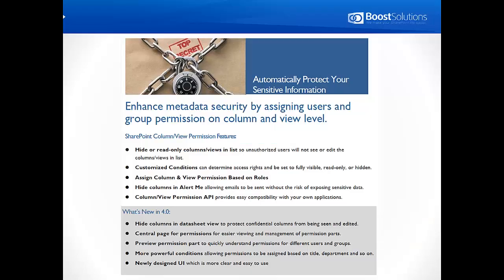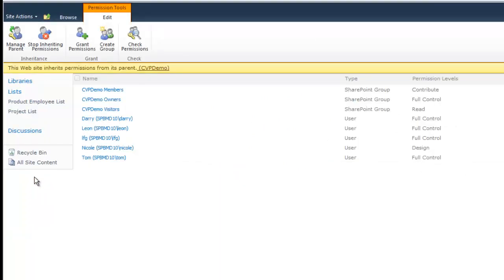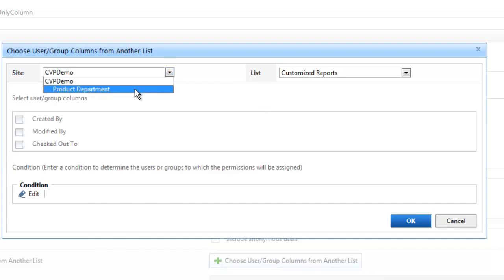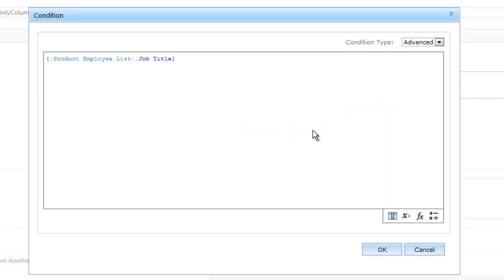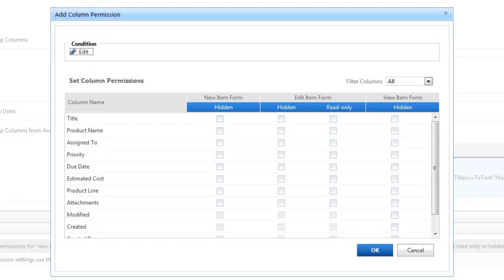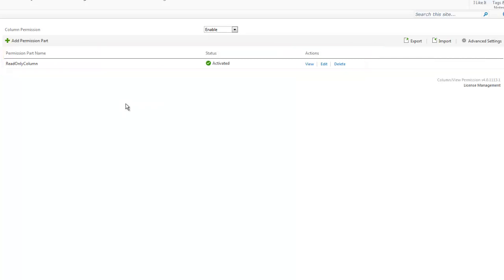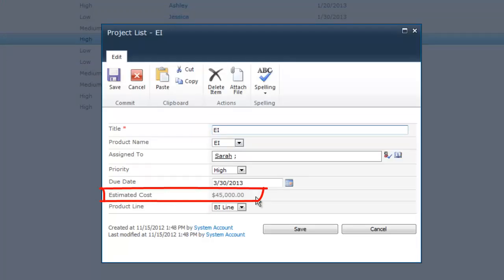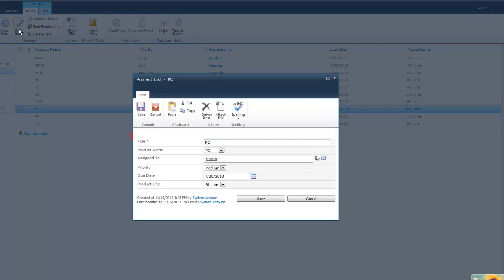BoostSolutions Column View Permission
Restrict Access to Columns of Metadata
Hide columns or make columns read-only so that unauthorized users will not see or edit sensitive data in a list. You can also hide columns in Alert Me emails, in datasheet view, or in the version history, minimizing the risk of exposing sensitive data.
Restrict Access to Protected Views
By setting permission for each view in a SharePoint list, you can ensure that your confidential information is accessible only to those whom you have granted access. When a view is set as hidden or read-only, users will not have access to or be able to modify any views unless you specifically grant them permission.